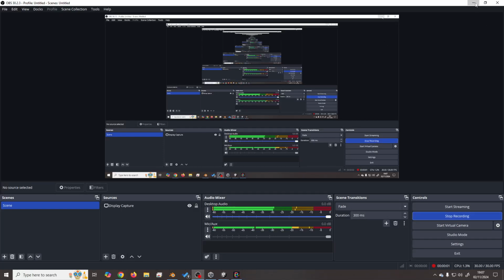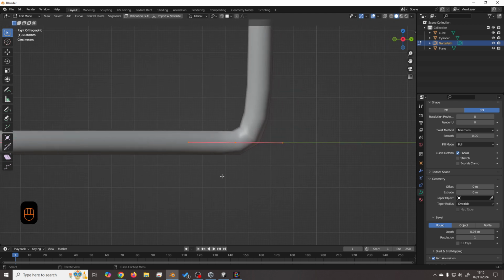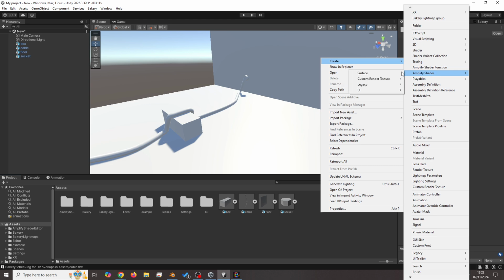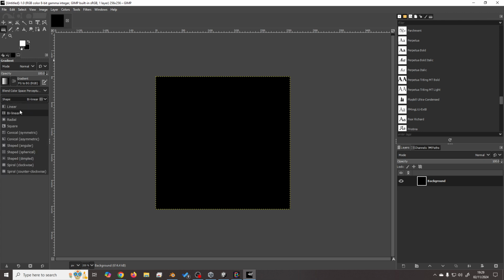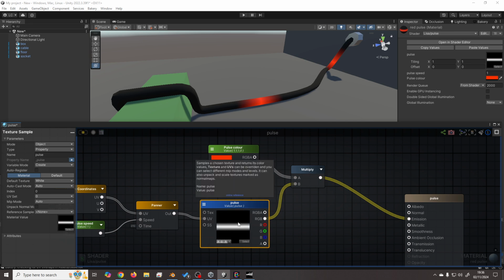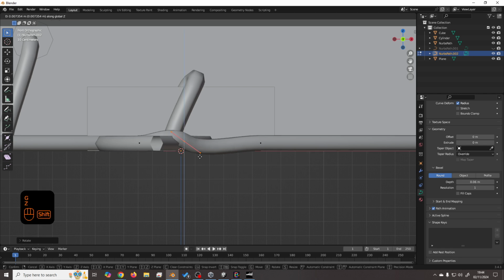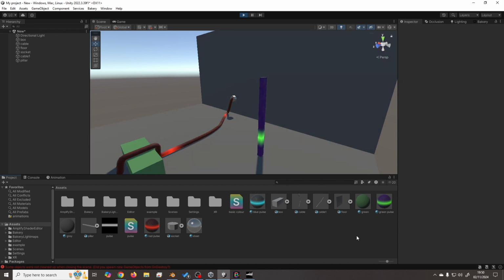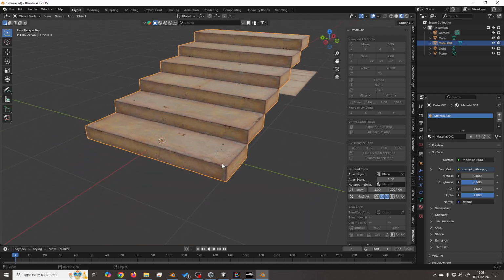Spacemaking for Beginners - 2024 11 02 19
Now on Saturday's. This week it's all about simple but effective shaders.